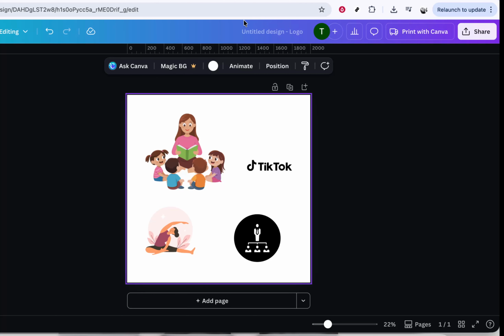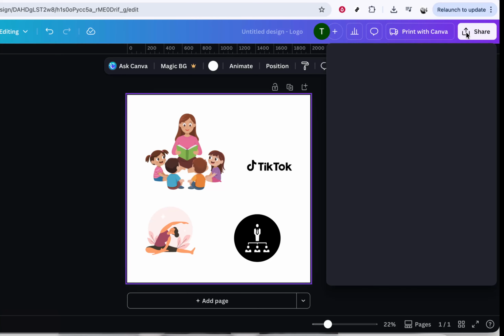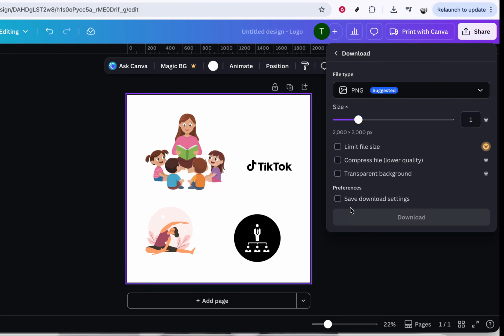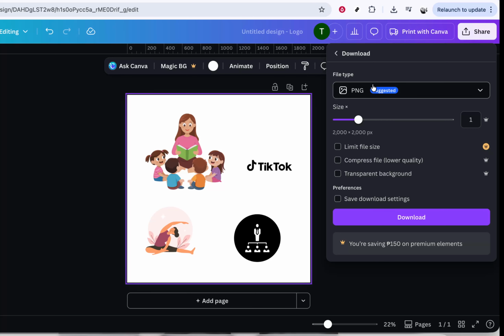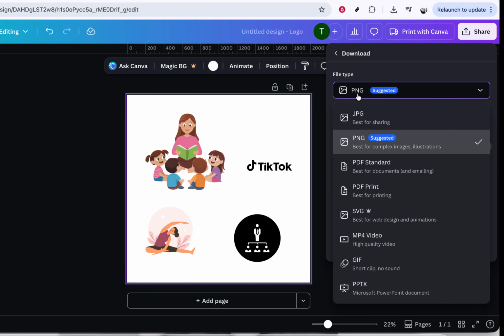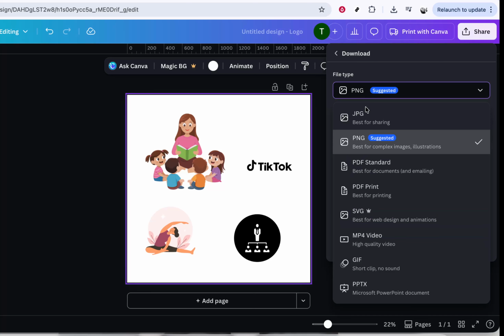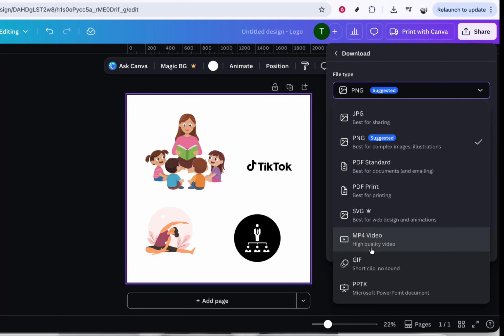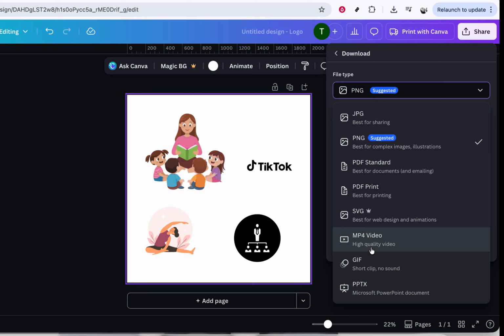How to Download Your Design in Multiple Formats in Canva | 2026 Guide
In this video, you’ll learn how to download your Canva designs in multiple formats, including PNG, JPG, PDF, and MP4, so you can use them anywhere.